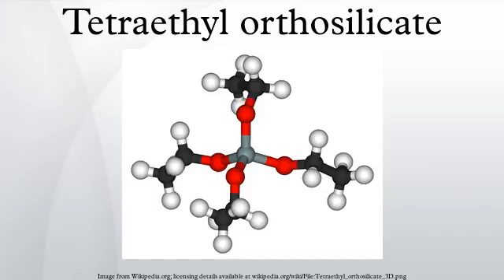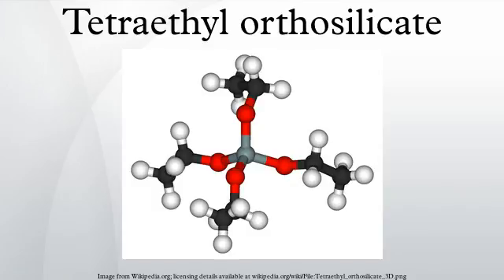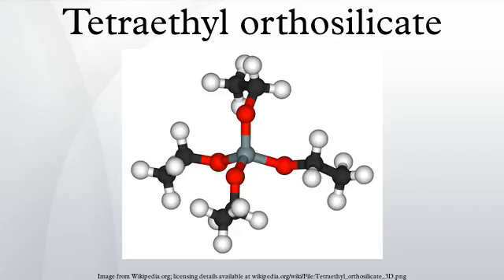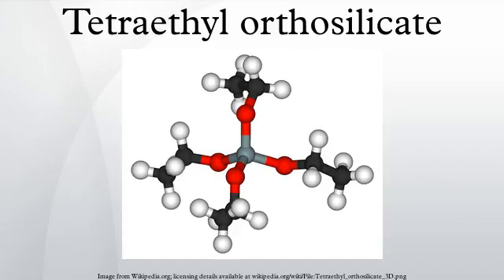Tetraethyl orthosilicate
Tetraethyl orthosilicate is the chemical compound with the formula Si(OC2H5)4. Often abbreviated TEOS, it is a colorless liquid that degrades in water. TEOS is the ethyl ester of orthosilicic acid, Si(OH)4. It is a prototypical alkoxide.
TEOS is a tetrahedral molecule. Like its many analogues, TEOS is prepared by alcoholysis of silicon tetrachloride: